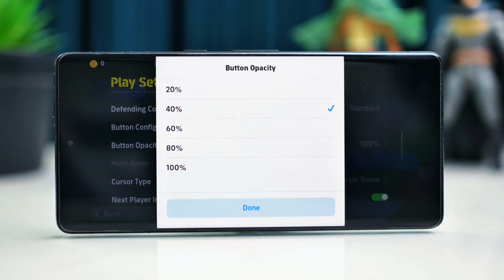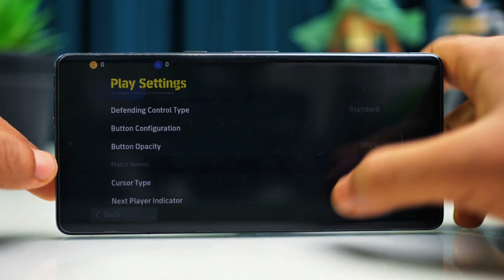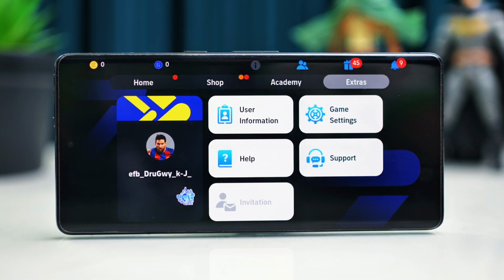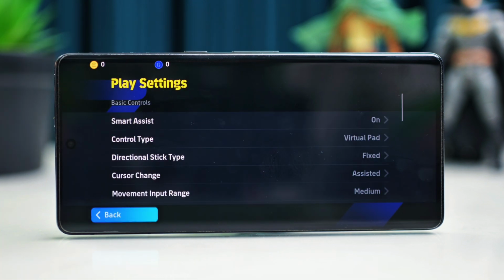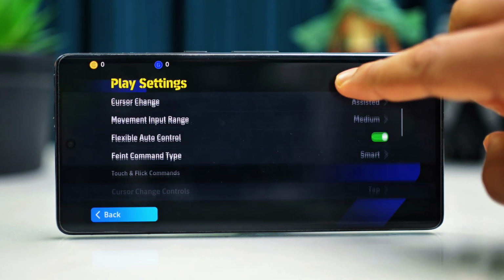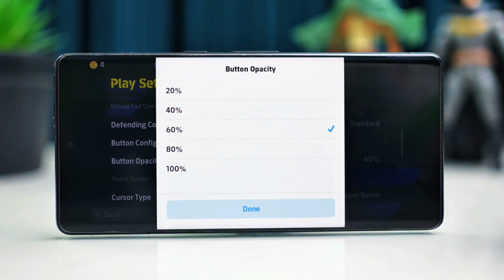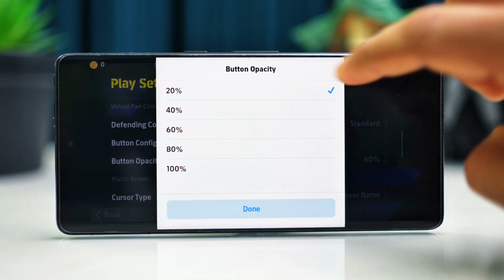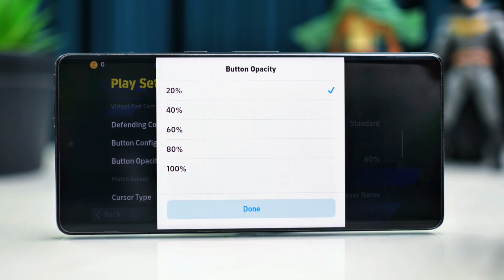Stop Blocking Your Screen! Change Button Opacity in eFootball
Want to make your eFootball buttons more transparent for better gameplay and visibility on Android? In this quick tutorial, I'll show you exactly how to adjust button opacity in eFootball on Android in just a few easy steps.

Changing the button opacity can help you see more of the pitch, reduce screen clutter, and improve your control during intense matches. Whether you're using Classic controls or customizing your gameplay settings, this guide will help you find the Button Opacity option and choose the perfect level for your play style.

You'll also learn where the setting is located, how to apply the changes, and why many experienced players lower their button opacity for smoother gameplay and faster reactions. This method works with the latest version of eFootball Mobile and is suitable for both beginners and advanced players.